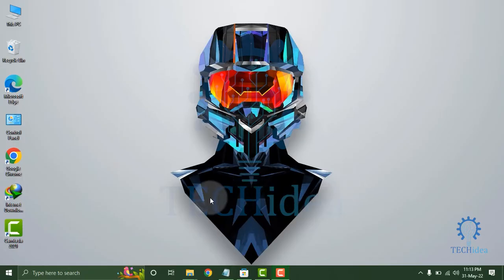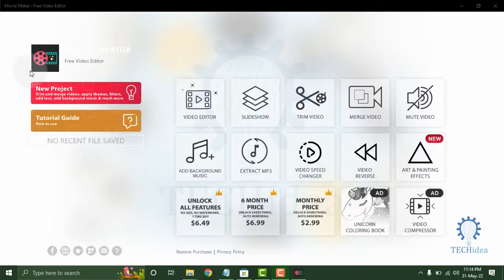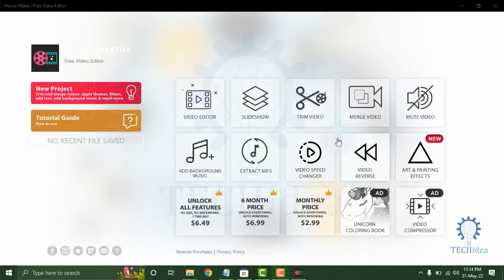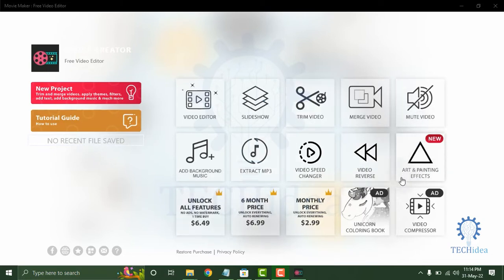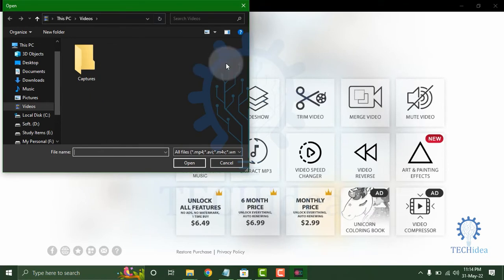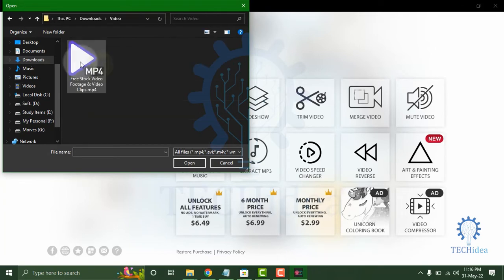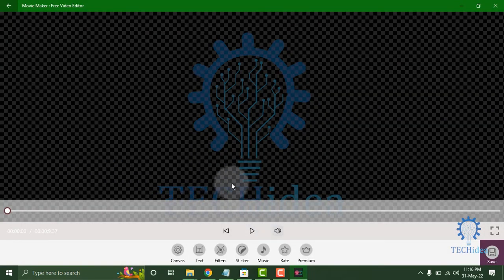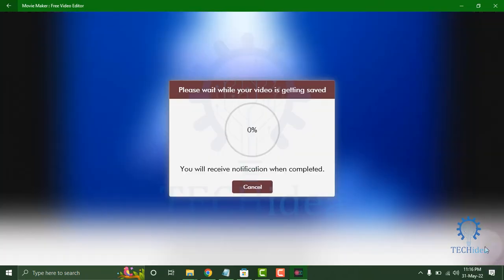How to Use Windows Movie Maker 2025 [New Method] (Easy & Quick)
How to Use Windows Movie Maker (2023). Windows Movie Maker software has been tested on Windows 10/11 and Windows 7,8,8.1,XP. Also you can download Win Movie Maker App for Android and iOS.